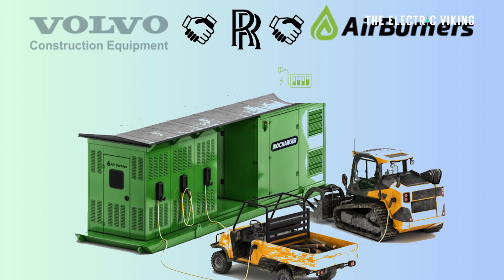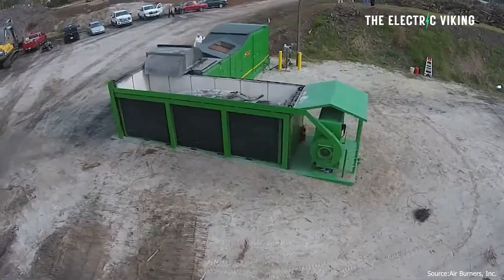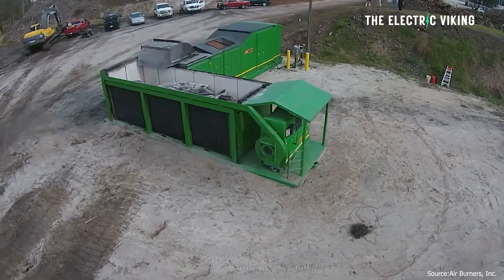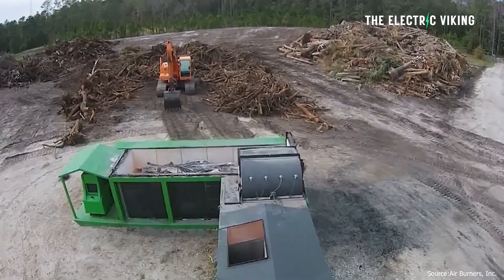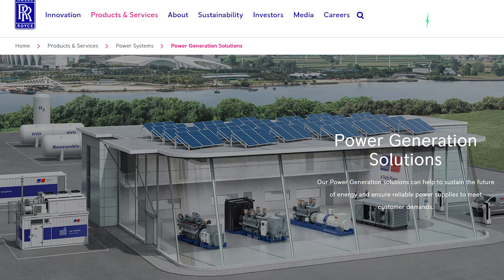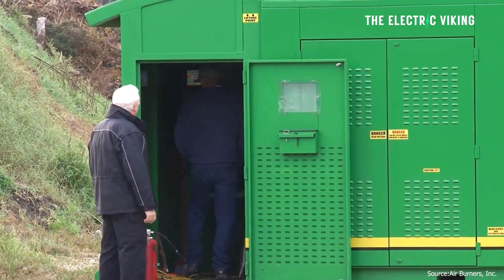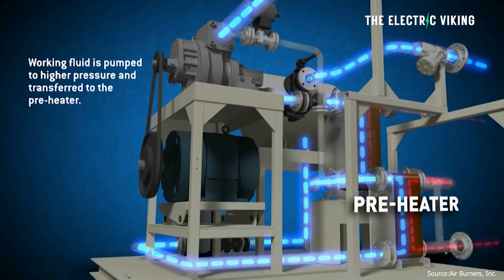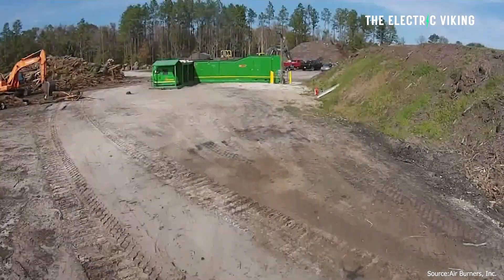Volvo designs world first charger for off-grid EVs powered by burning wood